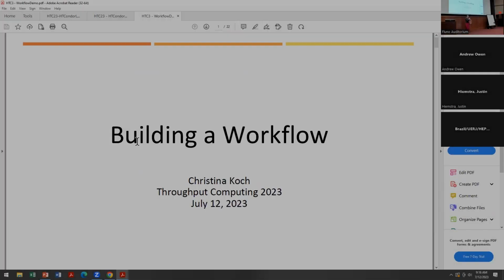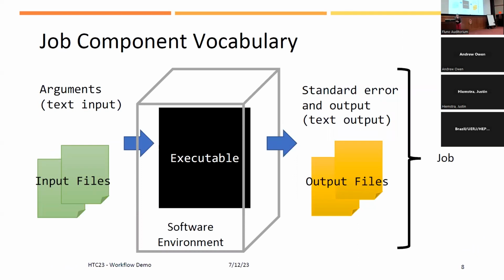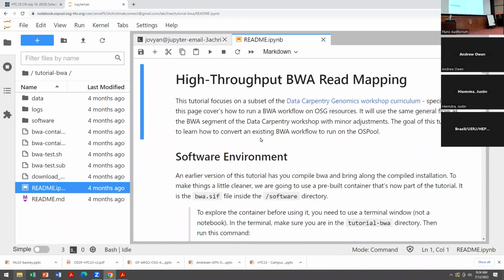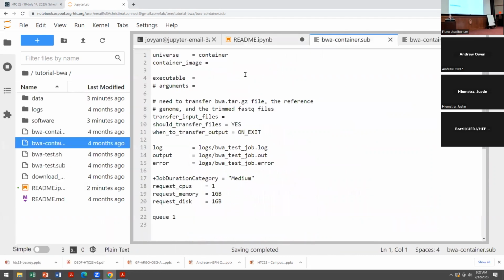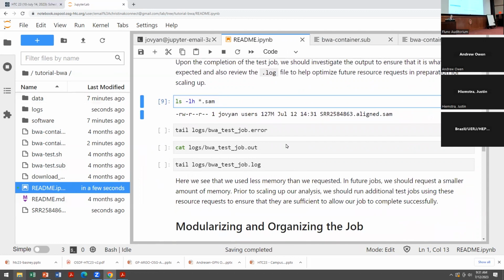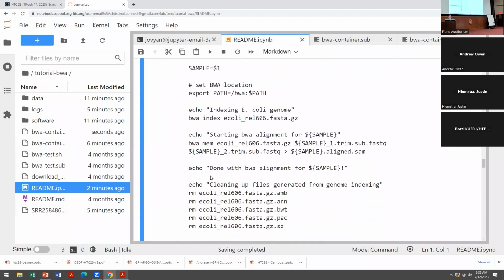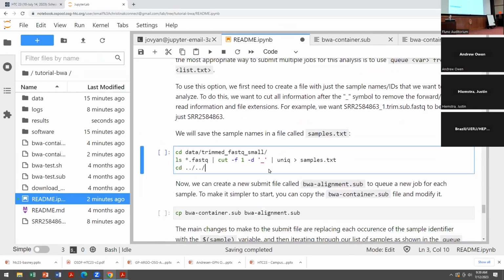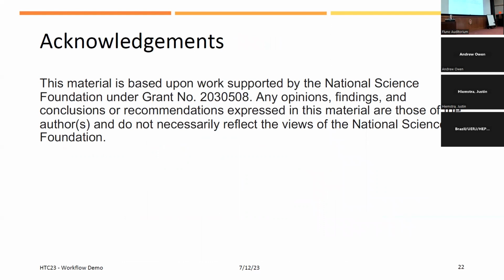HTC23 Scale out your computing, start to finish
Christina Koch walks us through how to build a workflow. She expands on the importance of building a workload, considerations, and patterns of scaling out.